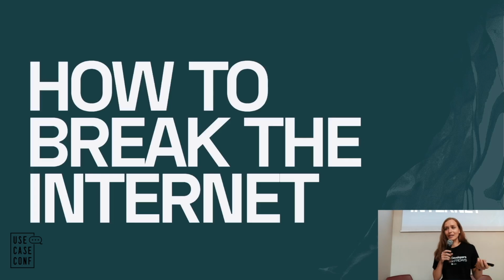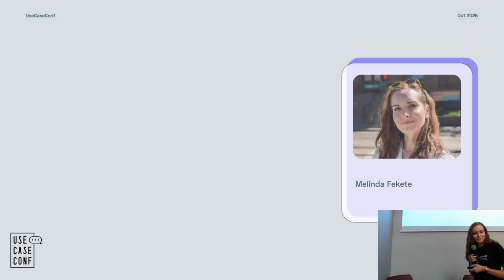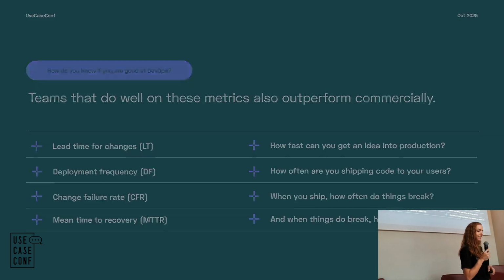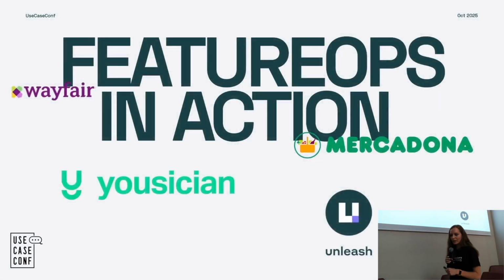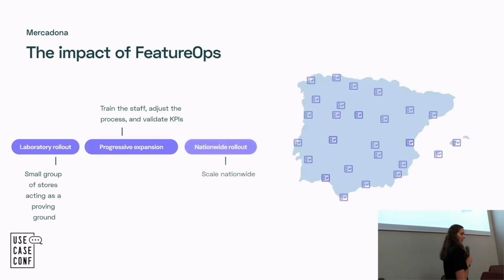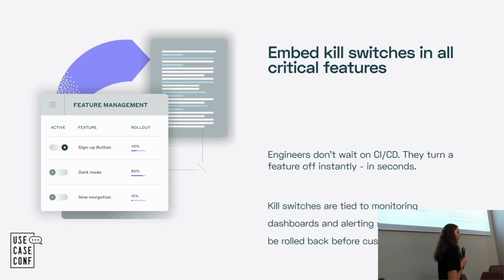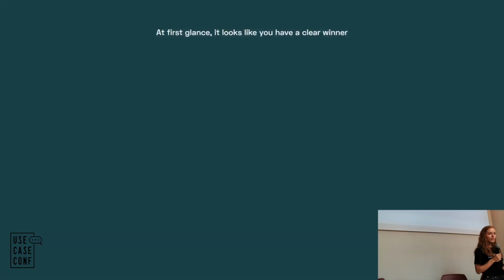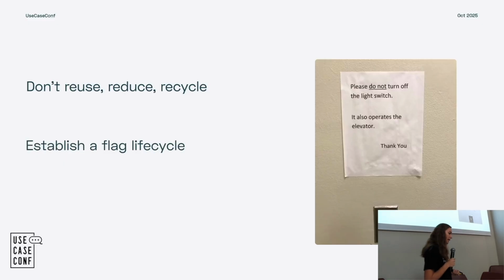UseCaseConf 2025 - Melinda Fekete - FeatureOps: From 3 am firefighting to impact driven releases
This talk was presented at UseCaseConf 2025, held on October 3, 2025 in Verona, Italy. 🎤📅

FeatureOps: From 3 am firefighting to impact-driven releases

It all started back in 2018, after one too many 3 am on-call shifts spent trying to debug someone else's code. That's when the journey with feature flags began — simple booleans in config files that already provided a safety net like never before. But how did feature flags evolve from basic on/off toggles into a full-fledged approach to controlling releases in real time, protecting user experience, and tying every code change to business outcomes?

In this presentation, Melinda Fekete explores the evolution towards FeatureOps through real-world use cases: instant rollbacks that prevented outages, gradual rollouts that reduced risk, and full-stack experimentation that enabled faster learning loops and cost savings on infrastructure spend. With transparency, she also covers the tradeoffs — such as added code complexity — and shares practical ways to keep technical debt under control while embracing this powerful approach to software delivery.

Melinda Fekete
Documentation Lead @ Unleash

For more information about the event and to stay updated on future editions, visit our